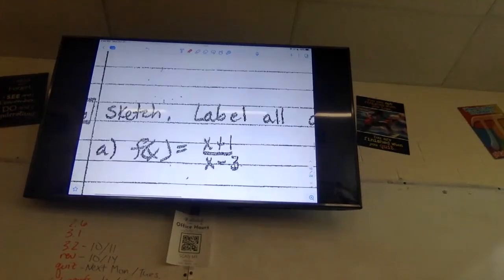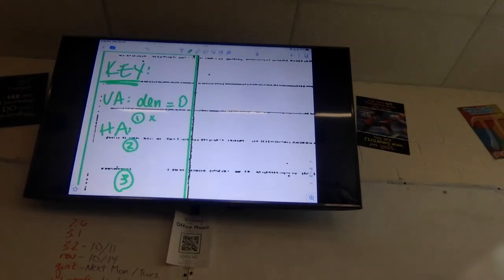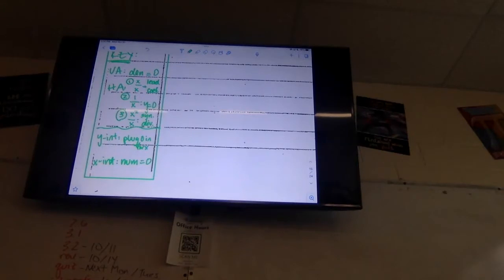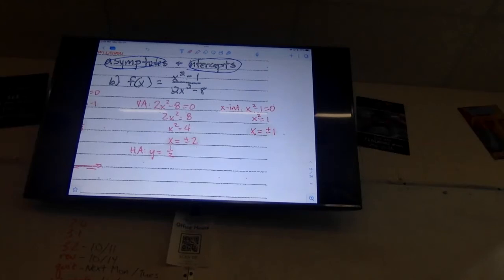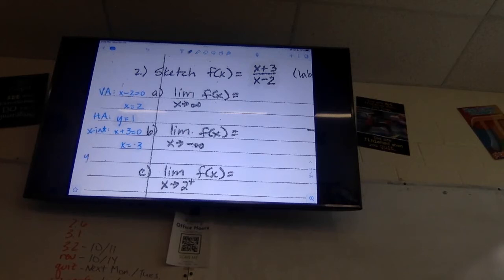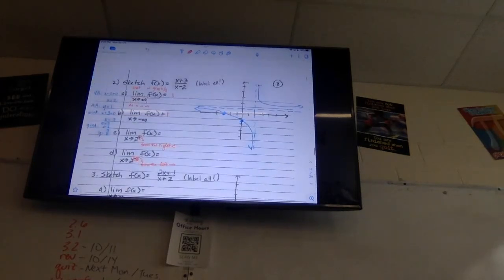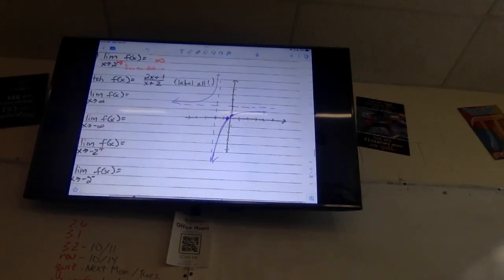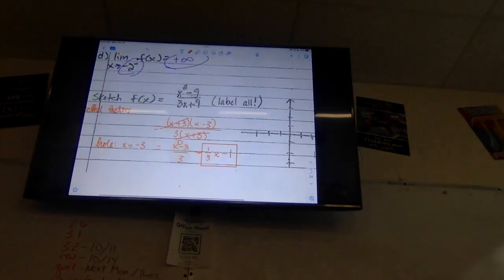pc lesson 2.6